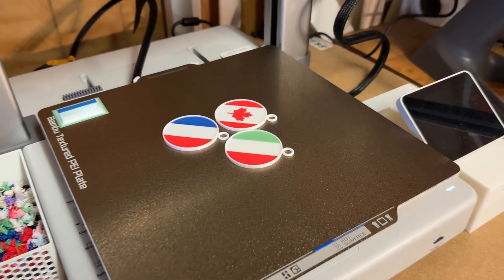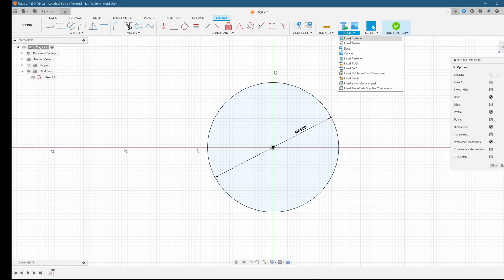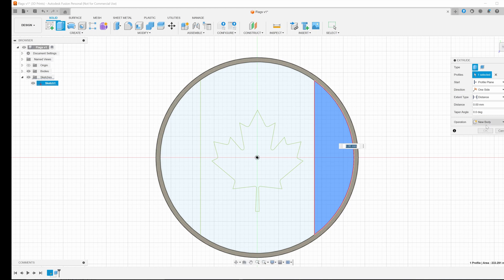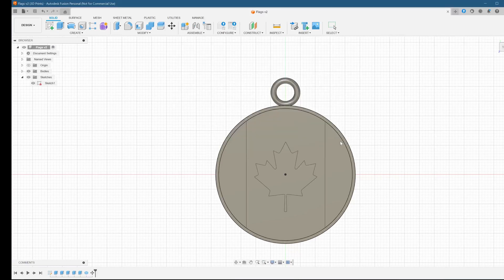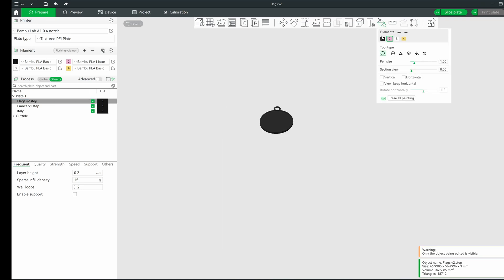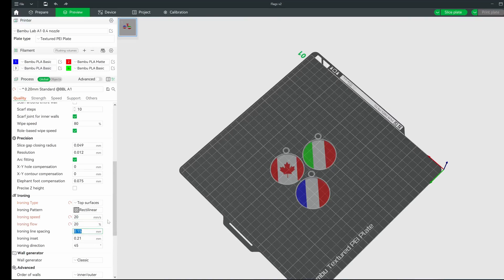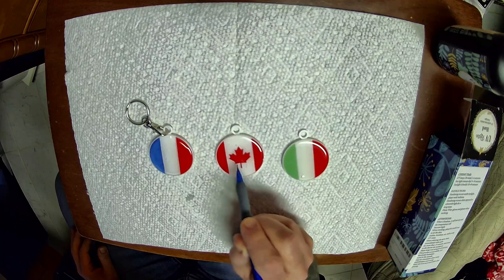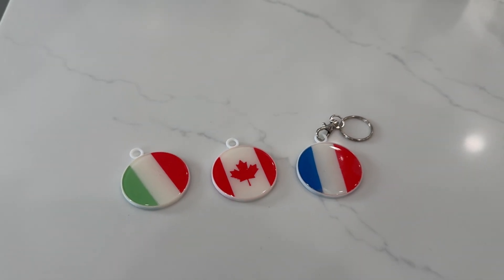This 3D Printing Trick Will Change How You Make Keychains FOREVER!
I Turned 3 Flags into GLOSSY 3D Keychains (UV Resin Magic!)

In this tutorial, I’ll show you how to transform SVG files of the Canadian, French, and Italian flags into stunning 3D-printed keychains—then take them to the next level with UV resin for a professional glossy finish!

🔧 Step-by-Step Process:
1️⃣ Design in Fusion 360: Convert SVG flags into 3D models.
2️⃣ Print with Bambu Studio: Perfect multi-color settings for crisp details.
3️⃣ UV Resin Finish: Pour, cure, and achieve a glass-like shine!

📌 Files & Tools Used:

✅ Fusion 360 (Free for hobbyists!)
✅ Bambu Lab A1 (AMS Lite for multi-color)

🛒 UV Resin I Used
🛒Anycubic Wash and Cure station